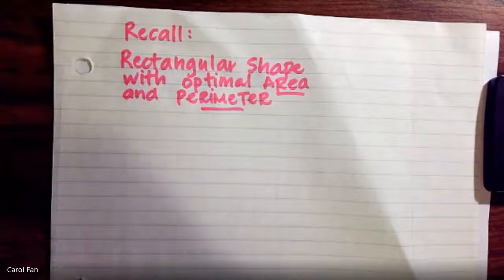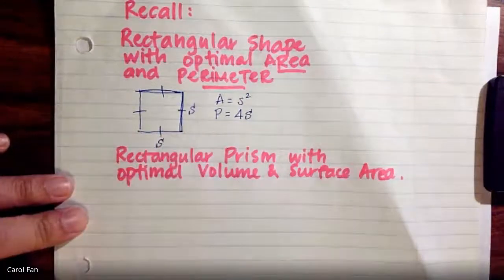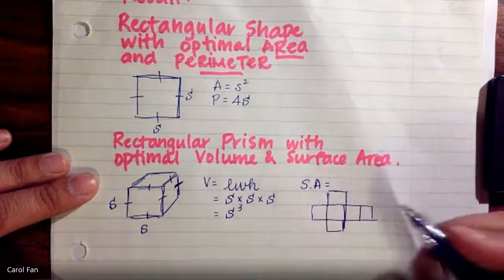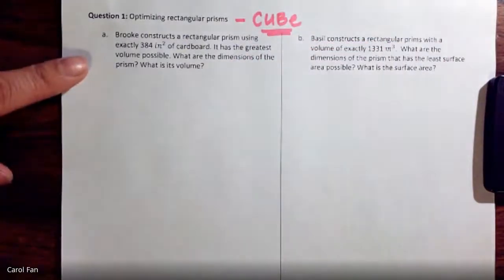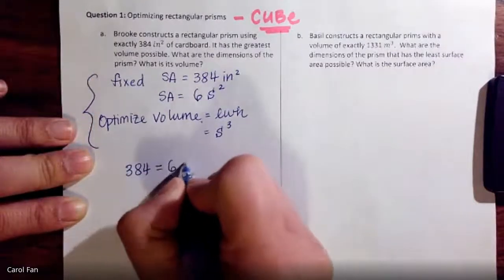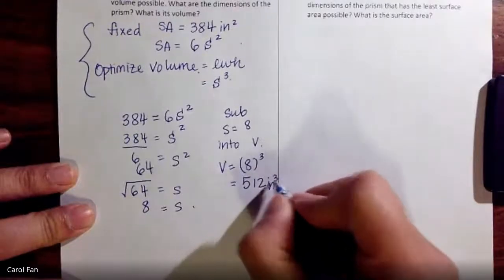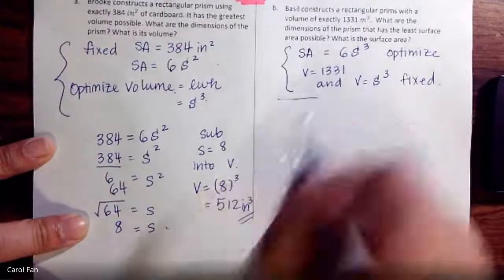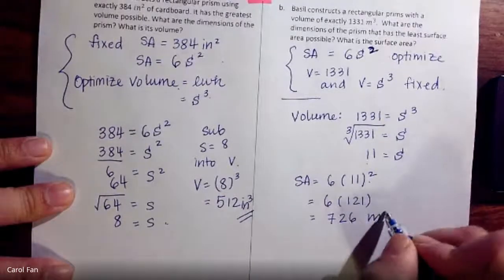MAP4C1-06a Optimize V and SA